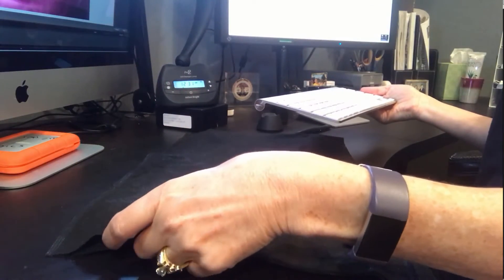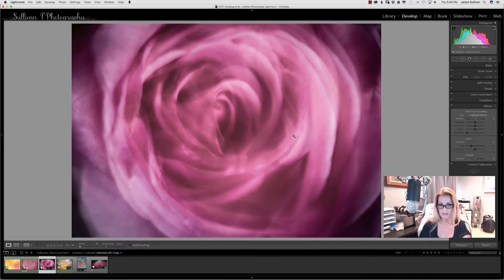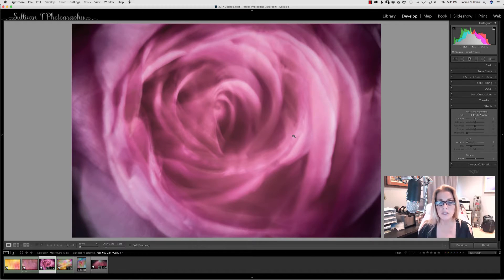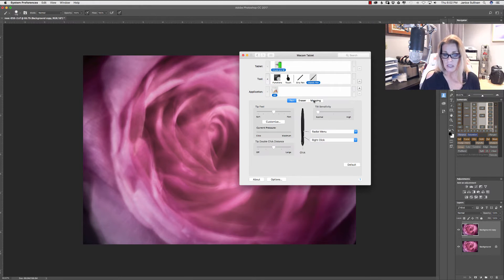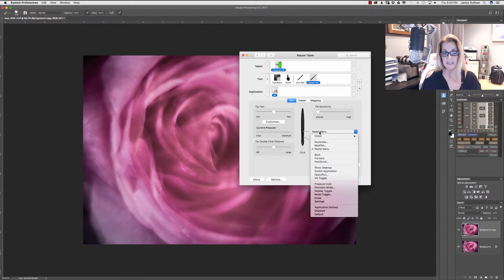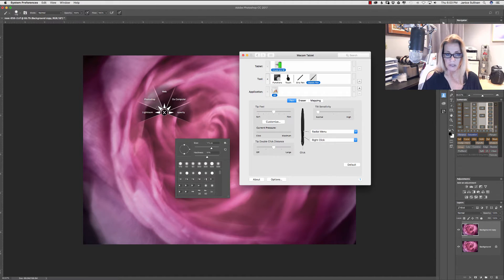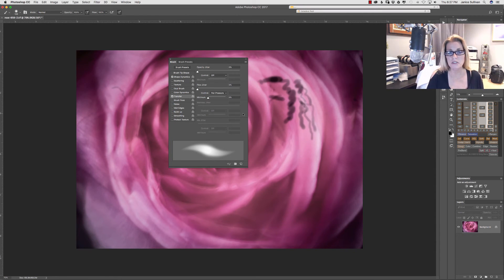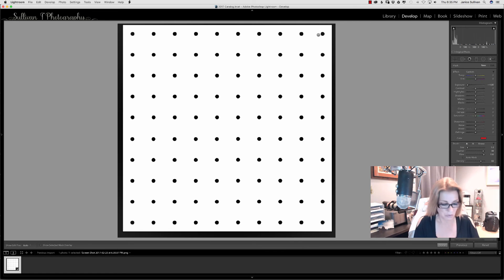Favorite Wacom Tips to Start Off With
I wanted to share with you some of my favorite beginning Wacom tips to help get you started.  The new tablet is different btw..this was made in 2017.

Wacom Intuos Pro Pen and Touch Tablet, Medium (PTH651)

I'm a Mac so I show you some of my preferences.

Setup the left panel on tablet: 03:49
Setting up pen: 04:44
Setup your Radial Menu: 07:25
Play with your pen setup: 10:02
Practice with Pen:  10:52

Have fun and don't give up!  You'll never go back once you get the tablet down.

3.  LET'S WORK TOGETHER: Are you stuck?

5.  MACRO PHOTOGRAPHY LIVE CHAT SHOW